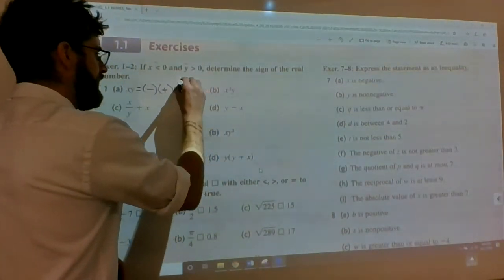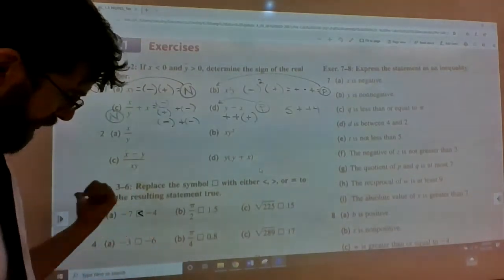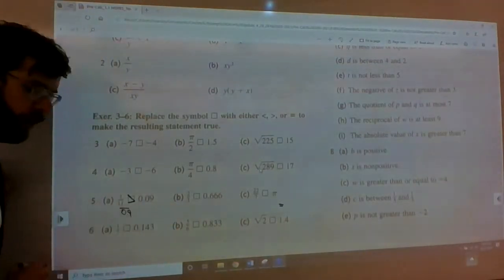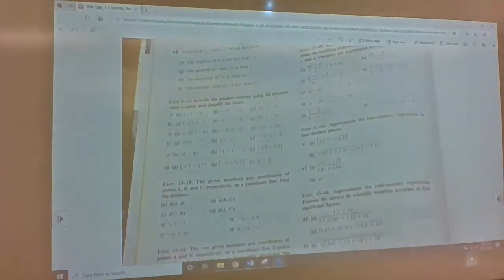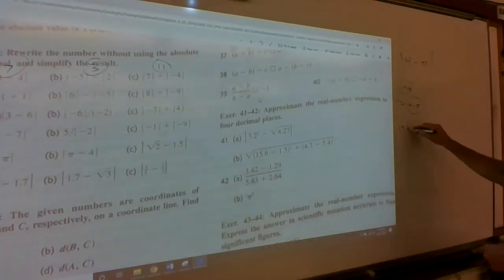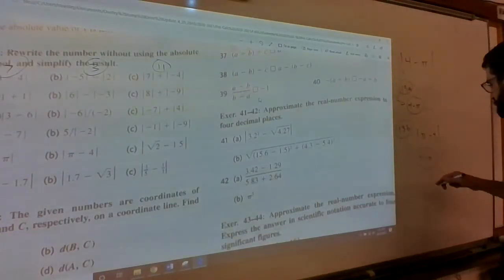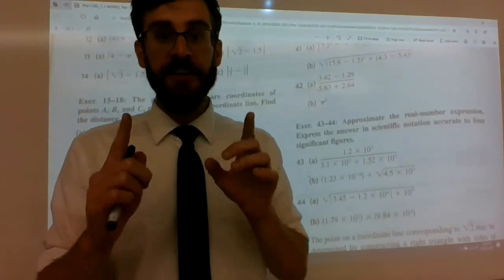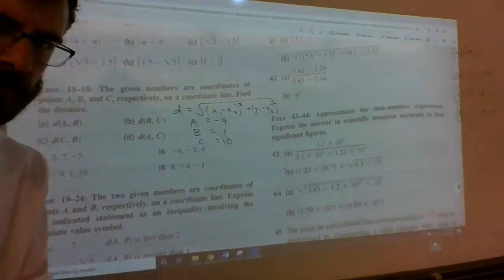Pre-Calculus_1.1_Part 1_Fall 2020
A recap of real numbers.